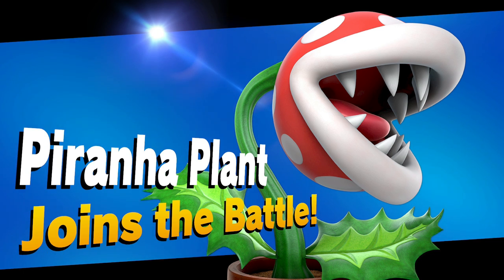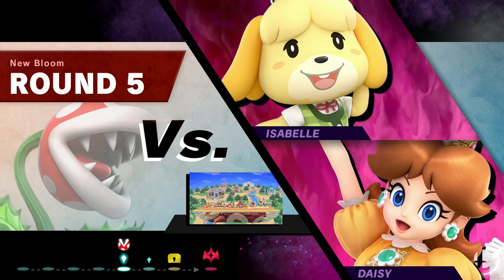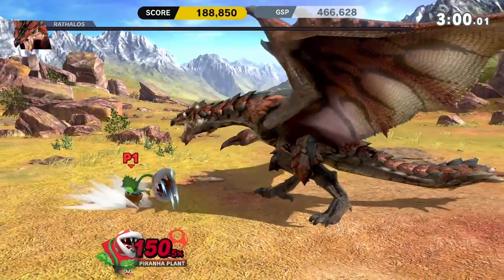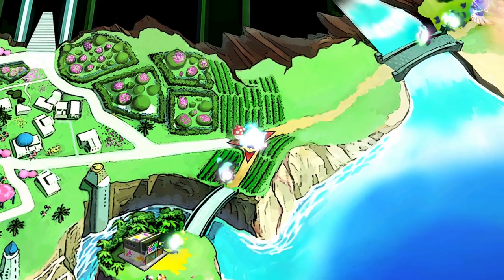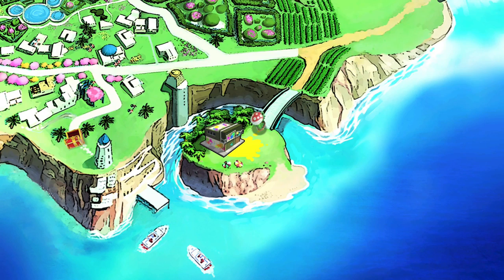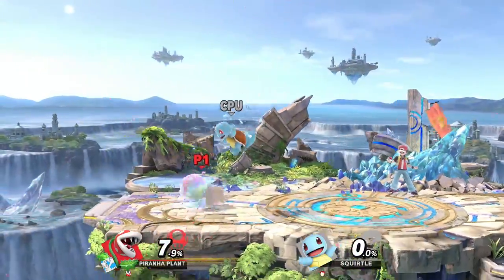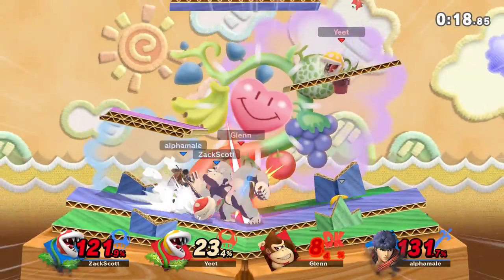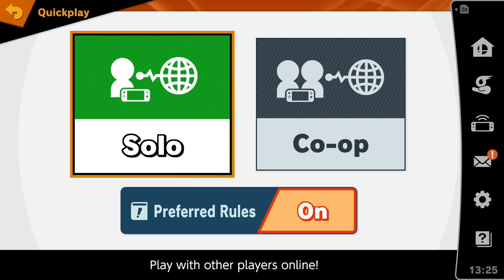PIRANHA PLANT! - Super Smash Bros Ultimate - Gameplay Walkthrough Part 40 (Nintendo Switch)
Super Smash Bros Ultimate Gameplay Walkthrough Part 40! Piranha Plant Classic and Online Gameplay!

I'm excited to be playing Smash on the Nintendo Switch! You may have seen a trailer or review, but this playthrough will feature my impressions, reactions, and commentary throughout the full game including, all characters, the Spirits World of Light mode, and the ending! If you're a fan of the Smash Bros, then let's play Super Smash Bros Ultimate!

Gaming icons clash in the ultimate brawl you can play anytime, anywhere! Smash rivals off the stage as new characters Simon Belmont and King K. Rool join Inkling, Ridley, and every fighter in Super Smash Bros. history. Enjoy enhanced speed and combat at new stages based on the Castlevania series, Super Mario Odyssey, and more! Having trouble choosing a stage? Then select the Stage Morph option to transform one stage into another while battling - a series first! Plus, new echo fighters Dark Samus, Richter Belmont, and Chrom join the battle. Whether you play locally or online, savor the faster combat, new attacks, and new defensive options, like a perfect shield. Jam out to 900 different music compositions and go 1-on-1 with a friend, hold a 4-player free-for-all, kick it up to 8-player battles and more! Feel free to bust out your GameCube controllers - legendary couch competitions await - or play together anytime, anywhere!

🎬 Exclusive Videos!

GAME INFO
Name: Super Smash Bros Ultimate
Developer: Bandai Namco Studios, Sora Ltd.
Publisher: Nintendo
Platforms: Nintendo Switch
Release Date: December 7, 2018